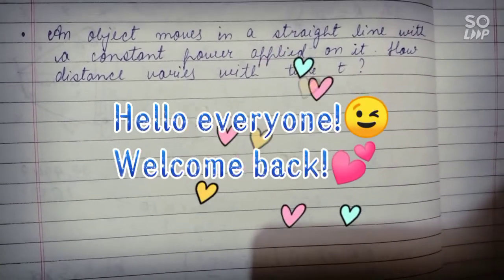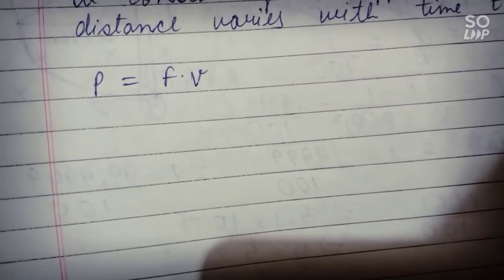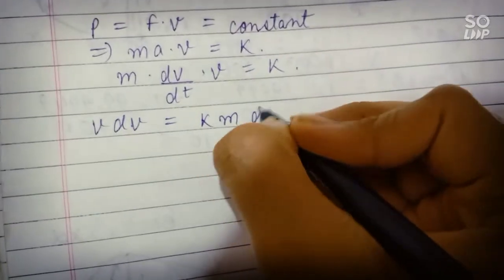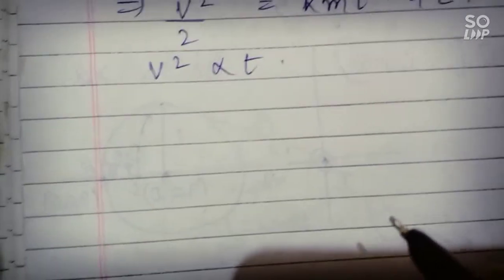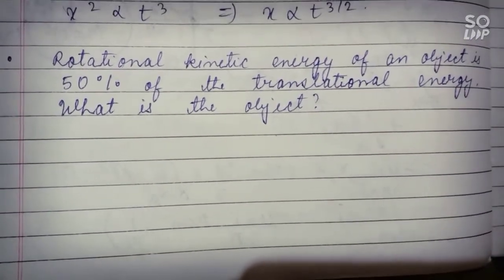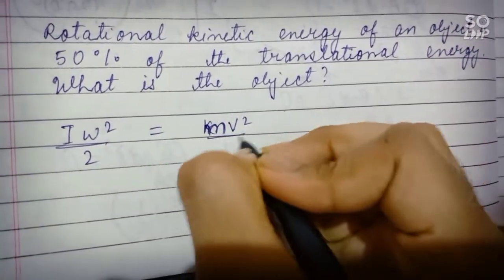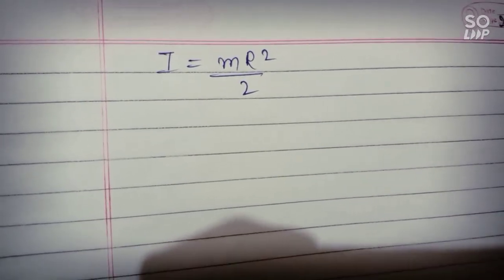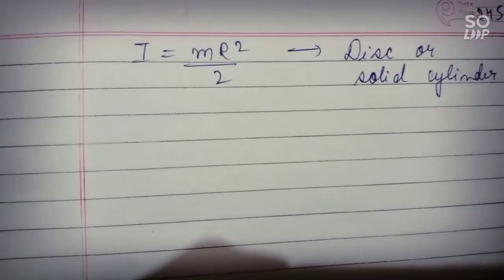JEE Main 2021| 20th July shift II solutions| Physics section 🔥🔥🔥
Hey guys, welcome to this channel!
Hope you find this video on solutions to JEE Main 2021 questions helpful.
If you really like this video, press like 👍🏻 button. Mention your comments and queries below. Share it as much as you can. 😘😀☺️
Till then, stay safe, stay fit and keep learning! 🔥🔥

Regards ❤️❤️
Learno geek 🤗